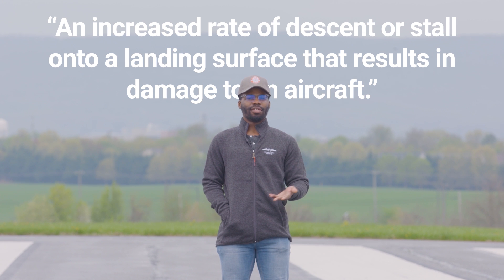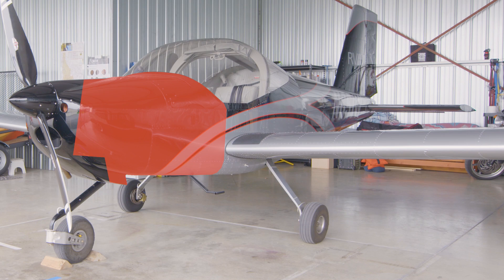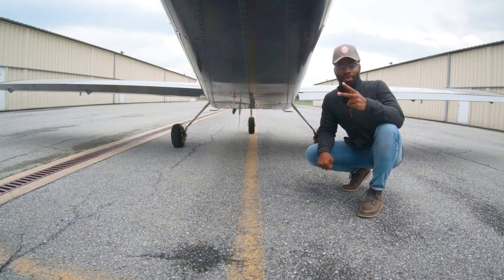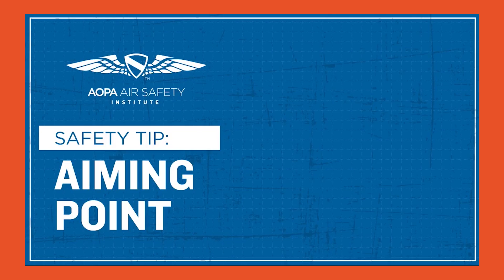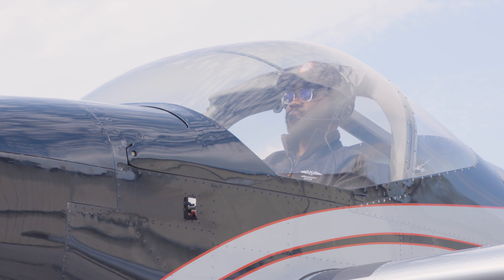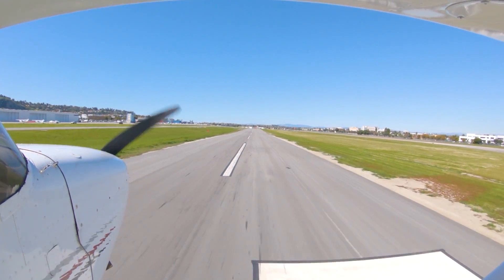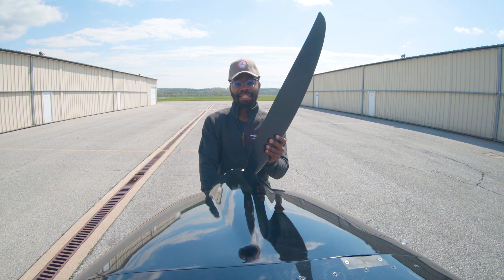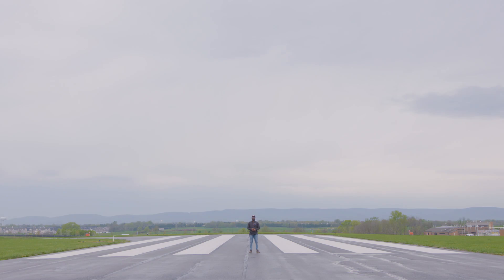Avoiding Hard Landings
So, what is a hard landing? It happens when an airplane stalls or drops onto the runway with too high a vertical speed, resulting in damage to the aircraft. It’s not just the landing gear that takes the hit—structural damage also extends to the firewall and engine mount, fuselage skin, wings, and so on.

In Avoiding Hard Landings, our ASI team examines key causes that lead to hard landings. They also offer suggestions for making smooth landings your passengers—and your pocketbook—will appreciate.

Also, learn how a great flying exercise can polish your touchdown skills as you prepare to flare!

As AOPA’s strategic partner for aviation insurance, AssuredPartners Aerospace, one of the nation’s largest aviation insurance firms, provides the absolute best insurance protection to fit your needs.  Whether you’re flying your own airplane, renting from others, instructing, or running an aviation business, we have an unmatched depth of knowledge and resources driven by the desire to set a new standard for service and responsiveness.  With more than 25 years’ experience serving pilots’ aviation insurance needs, our expertise has been developed over years of working closely with the nation’s best insurance carriers.  We understand the exposures that make aviation insurance unique.

A global leader in aviation insurance. For over nine decades, we’ve been a leading provider of insurance to the aviation and aerospace industries. While we insure some of the world’s largest flight departments, we also provide thousands of owner-operators the peace of mind of knowing that their risks are covered by the aviation experts. When you work with us you’re dealing with people who understand, first-hand, your concerns and challenges. Many of us are pilots -  as well as AOPA members. And we operate our own fleet of four general aviation aircraft. Give us a call – you’ll find that we speak your language.

To help make videos like these possible consider donating to the AOPA Foundation